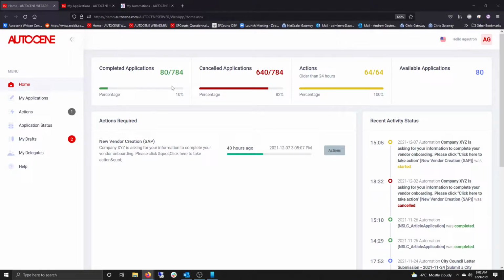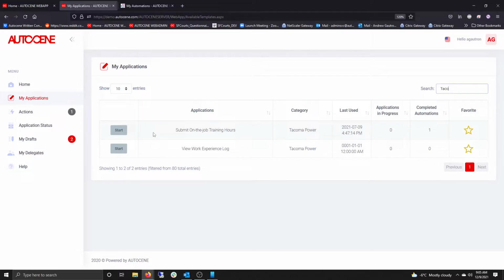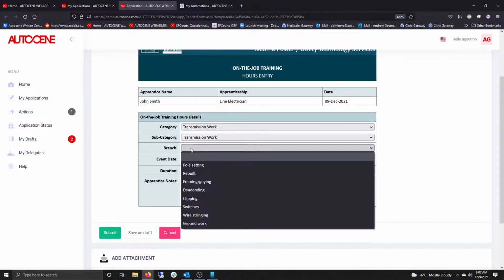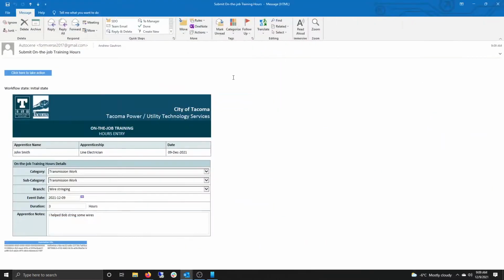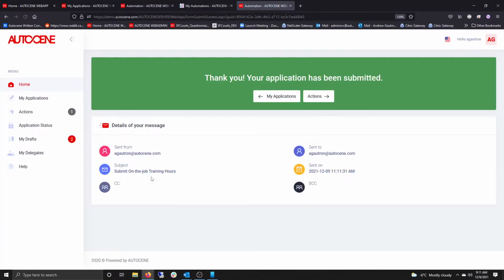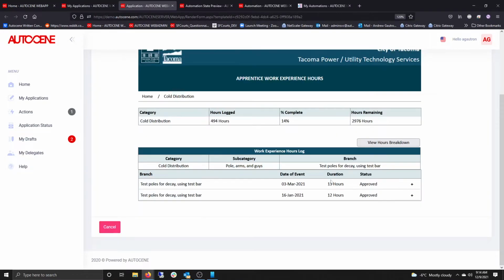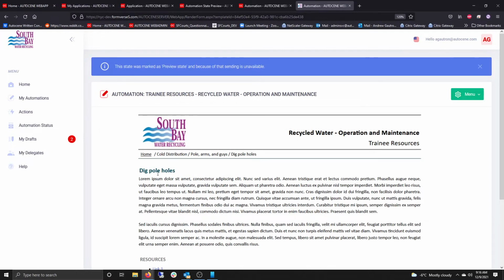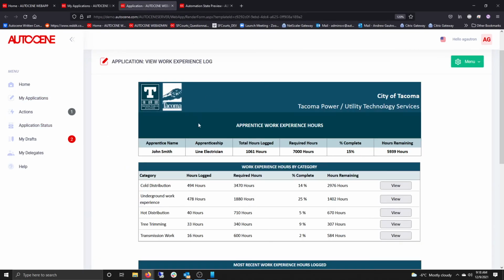Autocene Webinar Series - Apprentice Program Management Tracking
Join Andrew Gautron and Kirk Deininger from Autocene as they demonstrate how Autocene's No-Code Automation Platform is helping State & Local Government customer's manage Apprenticeship Program administration to track, manage and report current and completed progress. See how Autocene can be configured to fully facilitate and manage the education, certification, and maintenance of apprentices and their programs by tracking classes, grades, test scores, work hours, and correspondence.